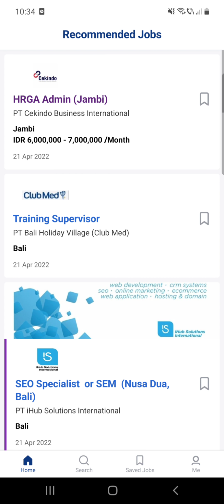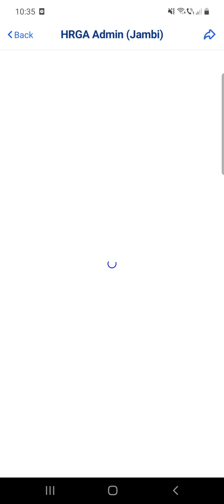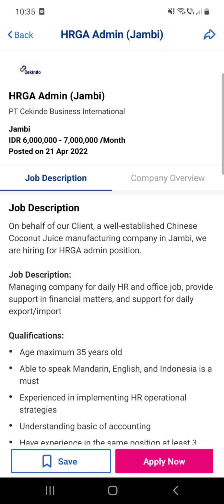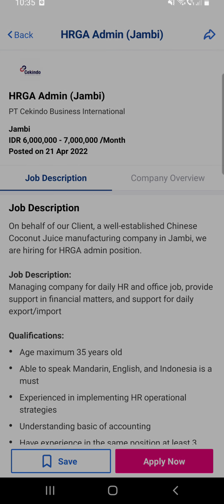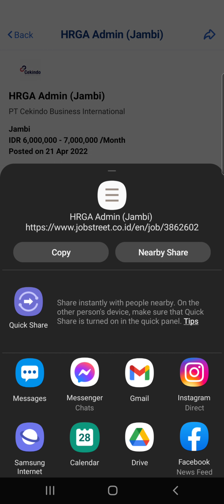How to share jobs on JobStreet? - JobStreet Tips